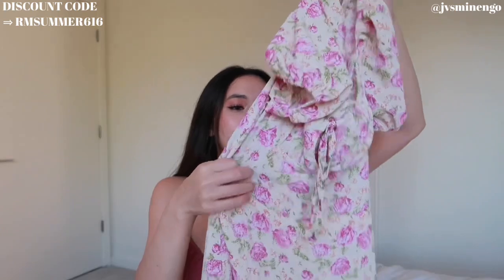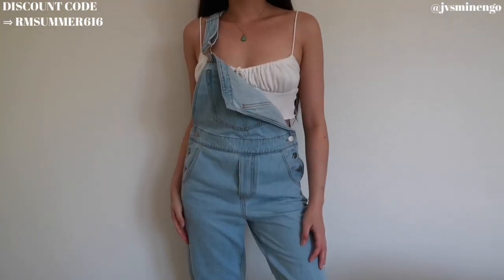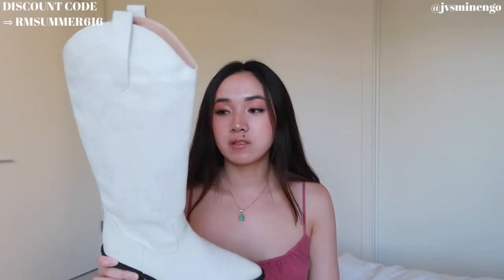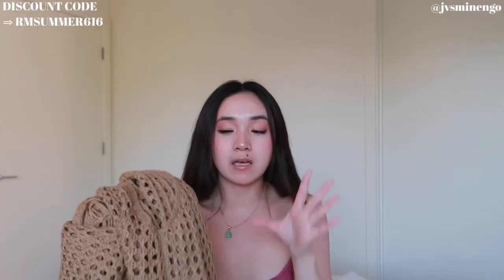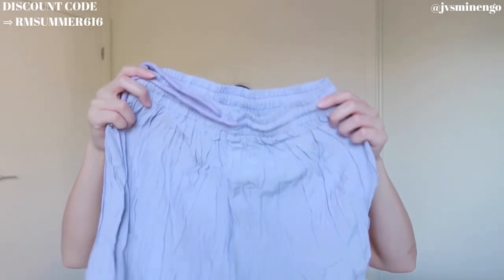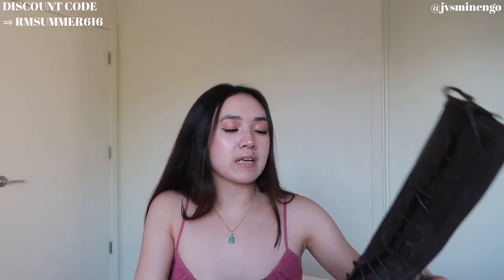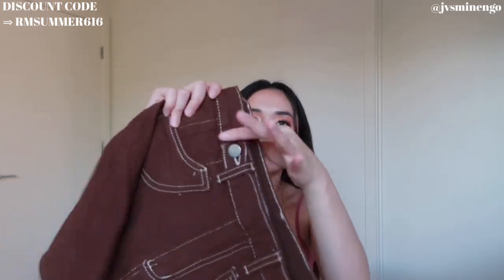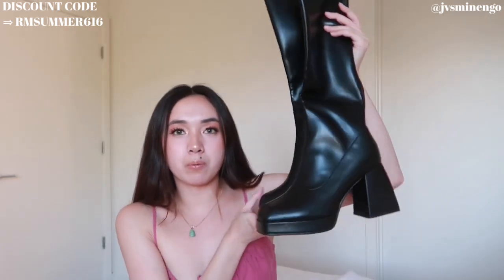HUGE ROMWE TRY-ON HAUL (30+ items) SUMMER 2022 | w/ discount code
📌Coupon code:   RMSUMMER616  extra 15% off

2779800 Floral Print Bishop Sleeve Lace Trim Tiered Layer Dress Without Corset
2772255 Floral Print Ruched Bust Knot Front Ruffle Asymmetrical Hem Dress
2757722 Cut Out Criss Cross Shirred Back Tube Top & Ruffle Hem Skirt
2779904 Floral Print Plant Embroidery Ruched Puff Sleeve Ruffle Hem Dress

🦋FAQ

✖️DEPOP: @jvsminescloset